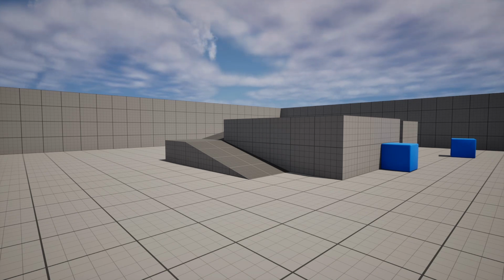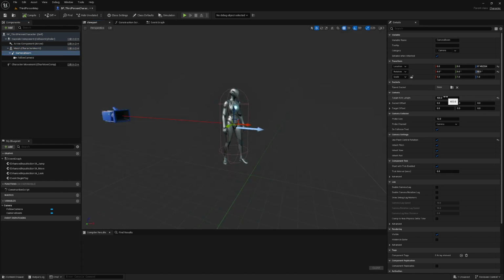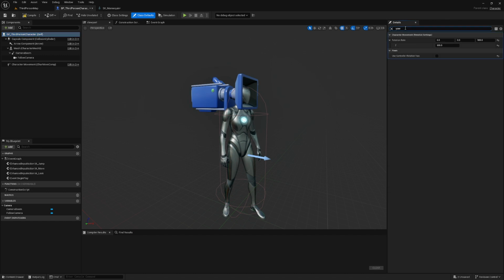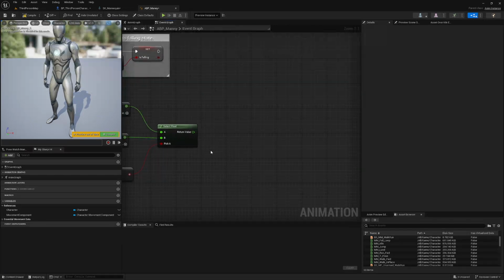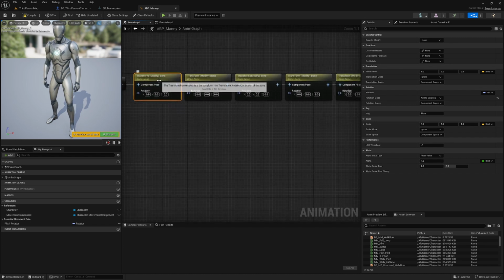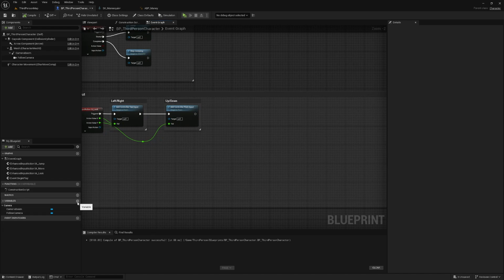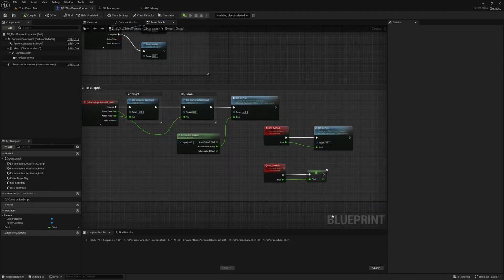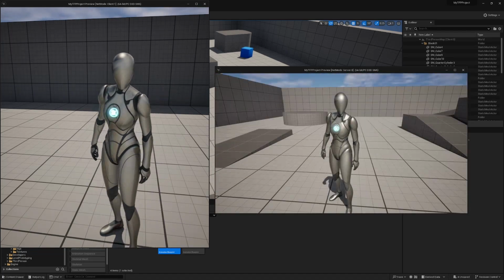How To Set Up The Ultimate... Ultimate True First Person Camera - Unreal Engine 5 Tutorial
In this new and updated tutorial I'll show you how to set up the ultimate true first-person camera in Unreal Engine 5, with zero camera wobble and set up for multiplayer replication. If making True First-Person games interest you, I highly recommend checking out my series on How To Make A True First-Person Shooter in Unreal Engine 5

Timestamps:

0:00 - Intro
1:51 - Project and character/camera set up
5:03 - Use camera rotation to make character look up and down
11:02 - Set up pitch replication
15:20 - Demo and outro